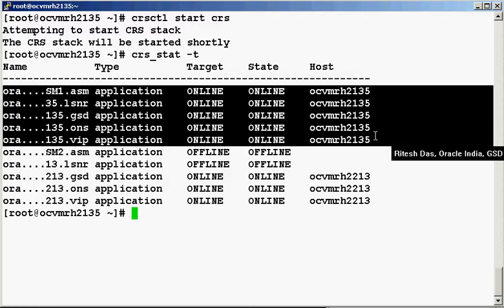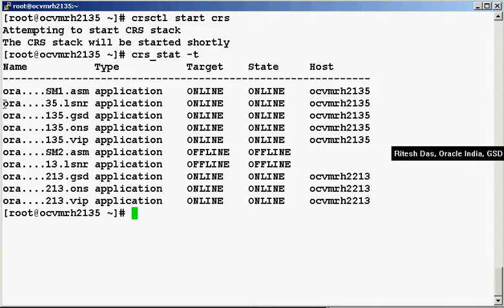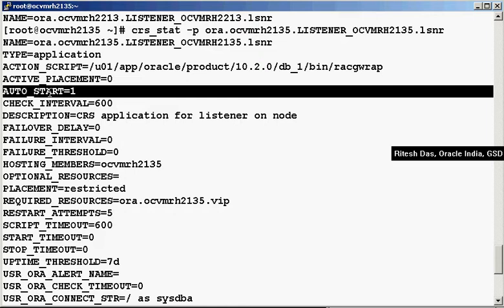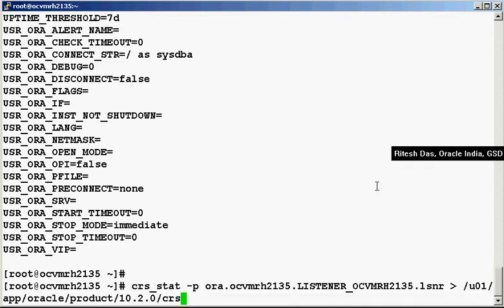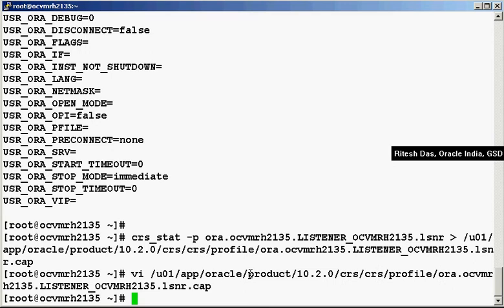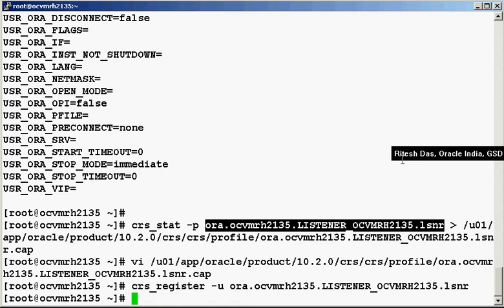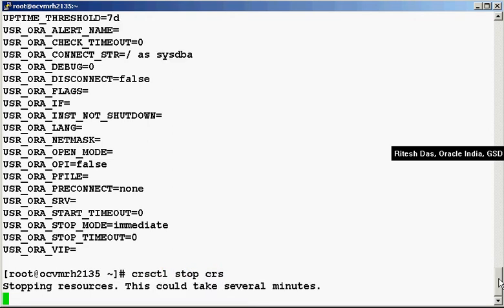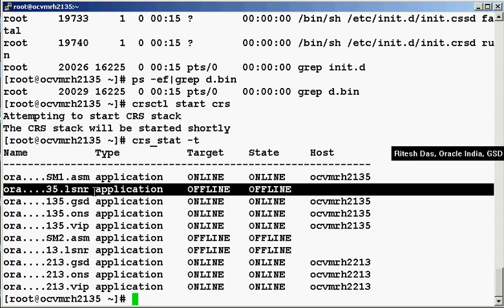Disabling Auto Restart Of Resource in CRS - Oracle 10g RAC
This video shows the procedure to disable auto restart of resources in CRS